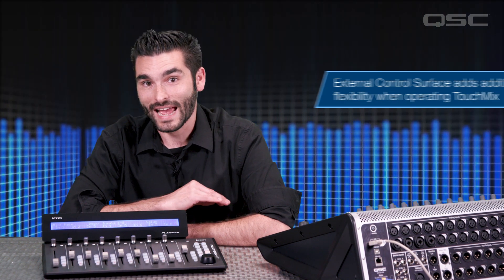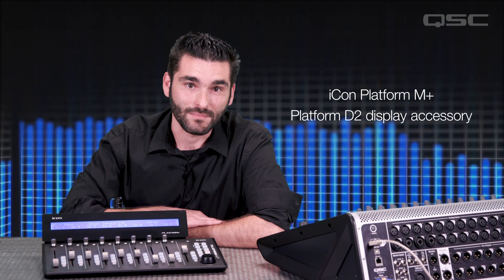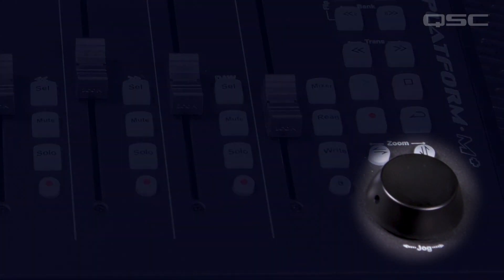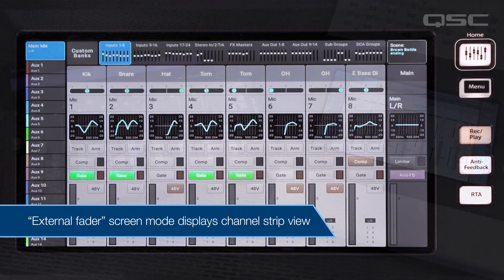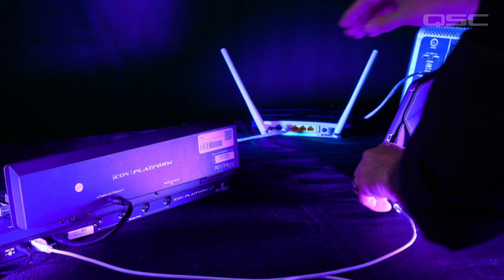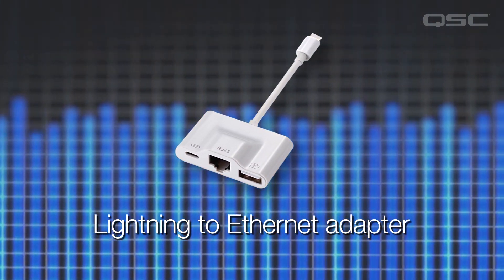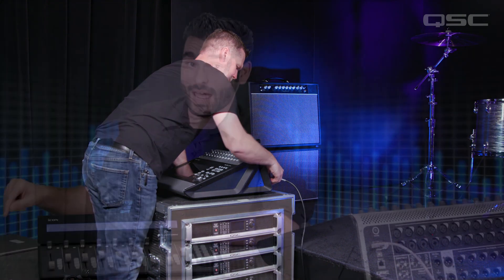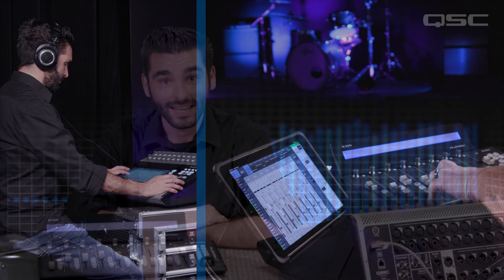QSC TouchMix-30 Pro Training: External Control Surface Operation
Learn how to connect and operate third party external control surface with the QSC TouchMix-30 Pro and cooresponding TouchMix Contol iPad App.  TouchMix-30 Pro is compatible with popular USB control surfaces including the iCon Platform M+, Behringer XTouch Compact, PreSonus FaderPort 8.